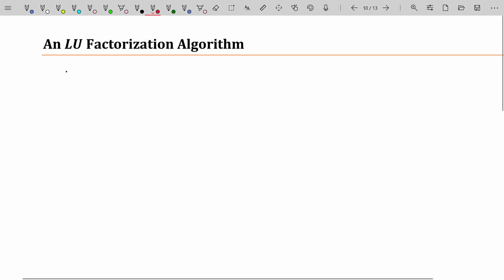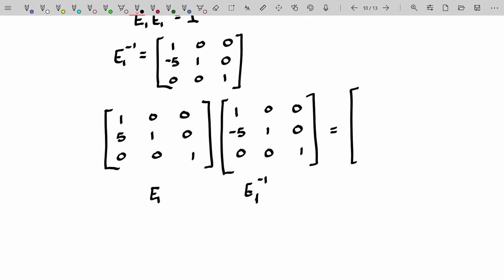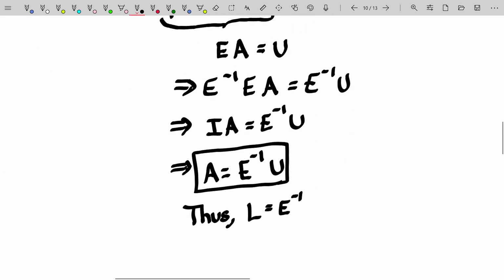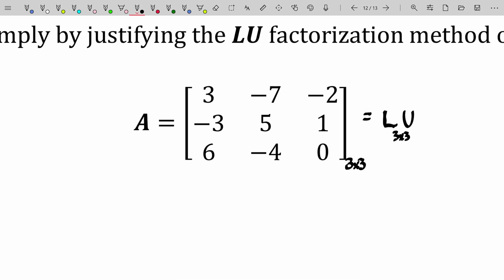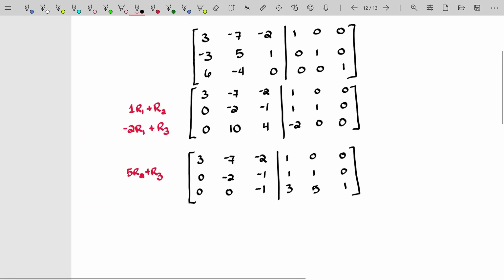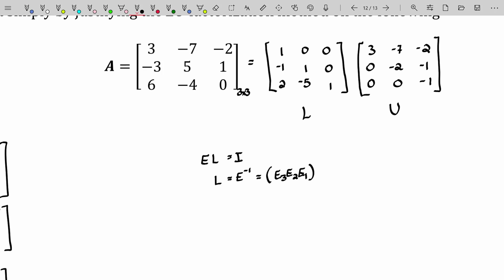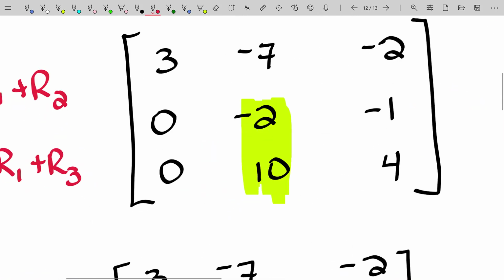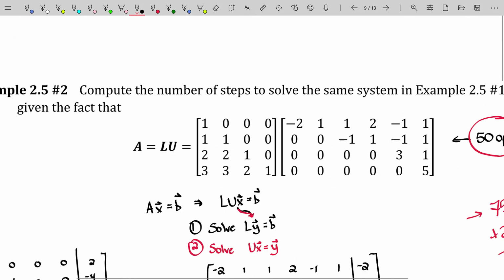Matrix Algebra - Matrix Factorizations - An LU Factorization Algorithm